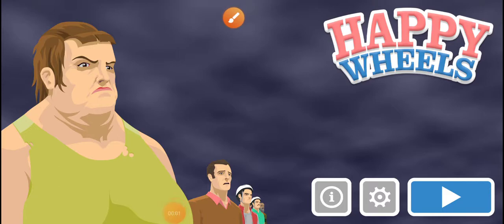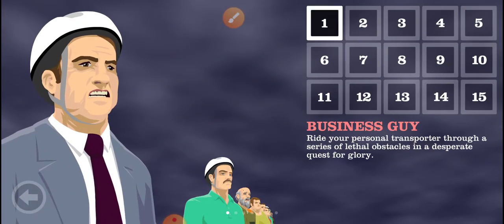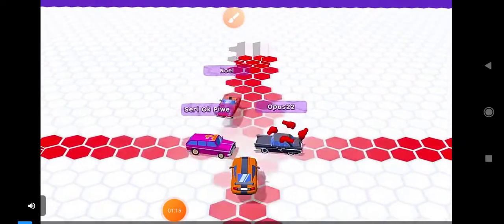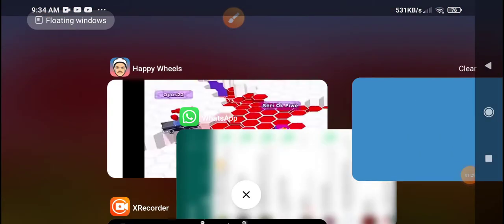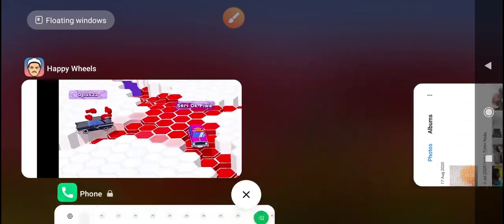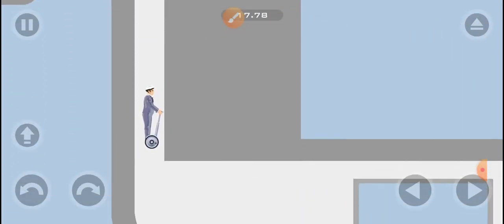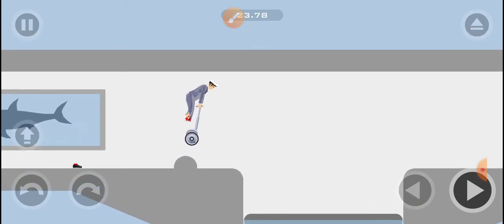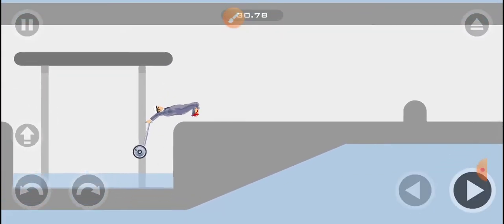playing Happy wheels part 1